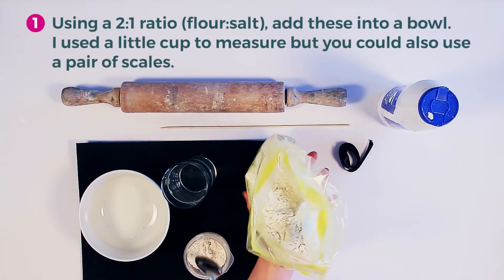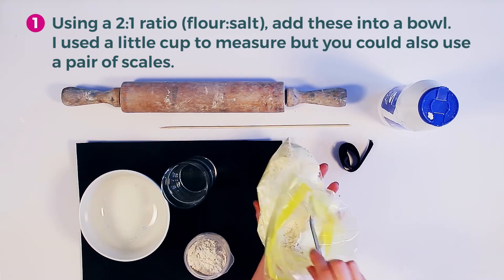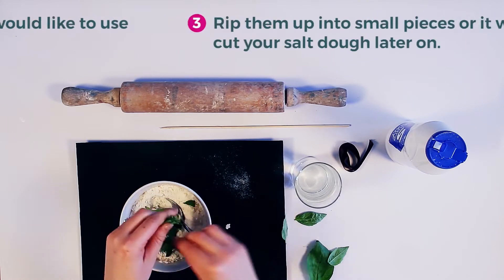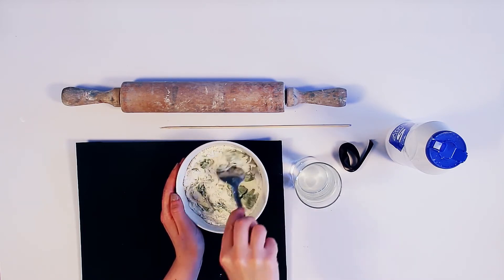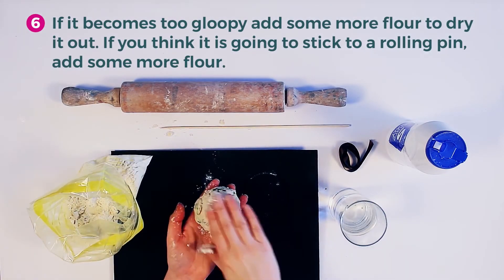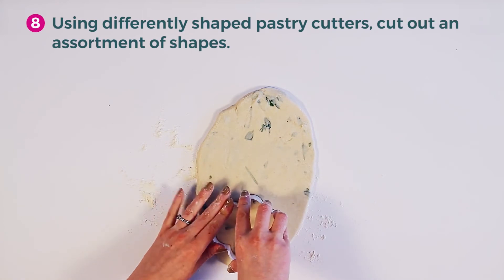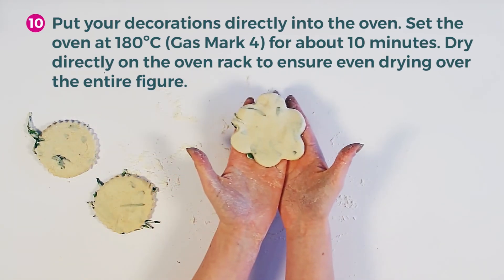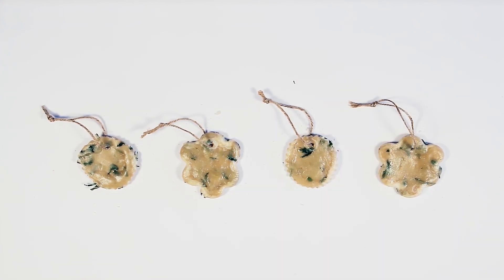Making Salt Dough | How To | Armchair Gallery | City Arts (Nottingham)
Learn how to make salt dough with artist Claire Ford.

This video was created for City Arts’ Armchair Gallery app. The activity was chosen to support older people, and people living with dementia, to take part in art. We recommend that people do it with a care worker or family member.

GETTING MATERIALS ONLINE

If you are ordering from Amazon, please consider using and selecting 'City Arts (Nottingham) Ltd' as your supported charity.

ABOUT ARMCHAIR GALLERY

Armchair Gallery is a FREE app with special features for people living with dementia. It brings world-class art & culture to you.

Discover, play & create with your favourite artists. Including artworks and artefacts from the collections of Chatsworth House, Yorkshire Sculpture Park, The Lowry, Dulwich Picture Gallery, Pitt Rivers Museum, Mr Straw’s House & Newstead Abbey.

Colour a Canaletto, create your own Hepworth, take a selfie with Lowry and much, much more…

The app includes instructions for doing tried-and-tested creative activities with the people you care for. It is available for iPad and Android.

DOWNLOAD ARMCHAIR GALLERY

ABOUT CITY ARTS

Since 1977, we have helped communities and artists to create and explore art of all kinds – from music to writing, from drawing to dance. We aim to give everyone the chance to be creative, regardless of who they are or where they’re from.

City Arts is a charity. We rely on donations, public funding and income from our small venue in Nottingham. All our income goes into running our programme of arts activity – some of it for the general public, some for particular groups like care home residents or vulnerable young people.

CREDITS

Filmed and edited by Tim Chesney

Company limited by guarantee No. 5181856